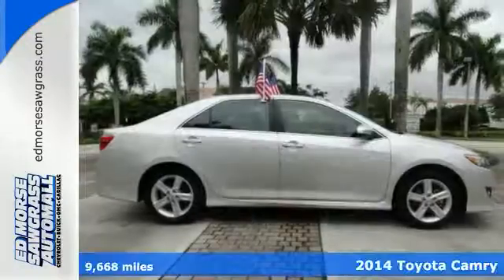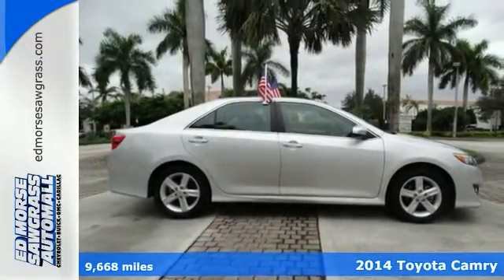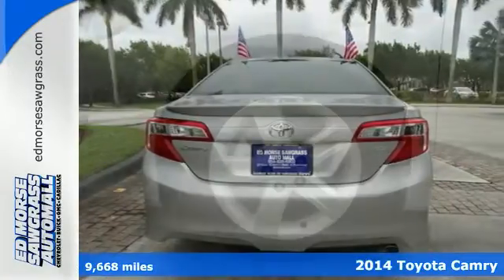Used 2014 Toyota Camry Sunrise FL Miami, FL FG467538A - SOLD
Year: 2014
Make: Toyota
Model: Camry
Trim: SE
Engine: 2.5l 4 Cylinder Fuel Injected
Transmission: FWD Automatic
Color: Silver
Interior: Black
Mileage: 9668
Stock #: FG467538A
VIN: 4T1BF1FK8EU339431
CARFAX 1-Owner, GREAT MILES 9,668! SE trim. WAS $17,500, EPA 35 MPG Hwy/25 MPG City! Bluetooth, CD Player, Alloy Wheels, iPod/MP3 Input. AND MORE! KEY FEATURES INCLUDE: iPod/MP3 Input, Bluetooth, CD Player, Aluminum Wheels. Rear Spoiler, MP3 Player, Keyless Entry, Remote Trunk Release, Child Safety Locks. AFFORDABILITY: Was $17,500. BUY WITH CONFIDENCE: CARFAX 1-Owner WHY BUY FROM US: Ed Morse Sawgrass Auto Mall is a division of the Ed Morse Automotive Group. Located in Sunrise, Florida, our dealership has been selling and leasing cars for less while providing excellent customer service to all the surrounding cities of Sunrise for over 65 years. Fuel economy calculations based on original manufacturer data for trim engine configuration. Please confirm the accuracy of the included equipment by calling us prior to purchase.

Address:
14401 West Sunrise Blvd